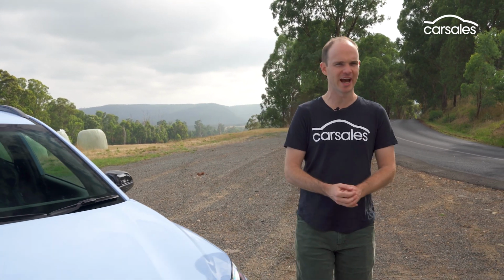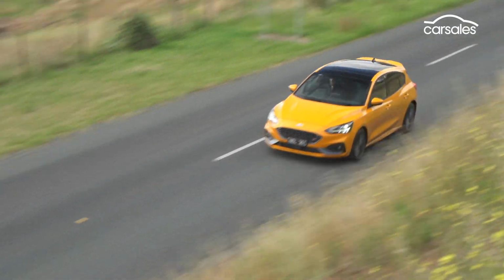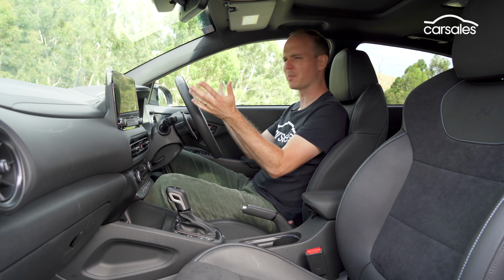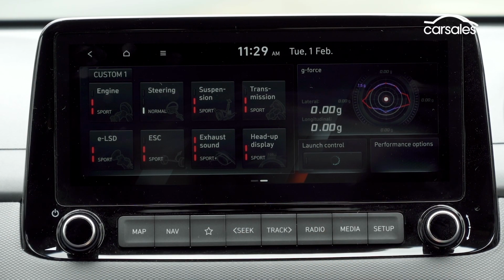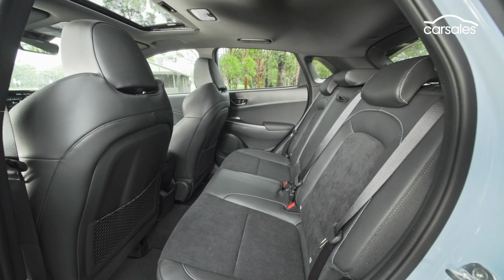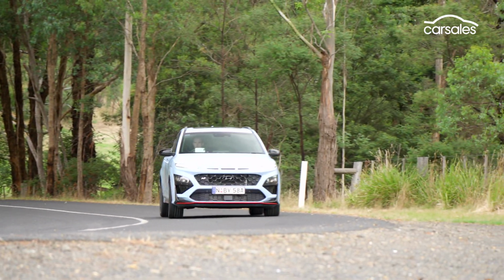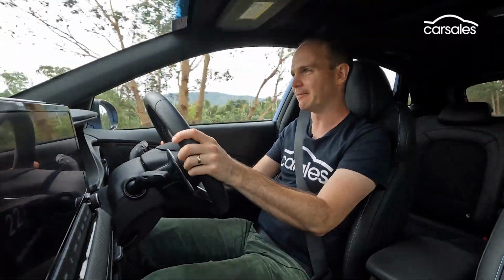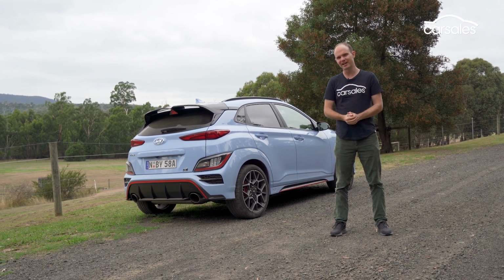Hyundai Kona N Premium 2022 Review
Hot hatch mechanicals make this small performance SUV unique in its class👉 Full Review

Shoehorning the formidable 2.0-litre turbo powertrain of the Hyundai i30 N hot hatch into the award-winning Hyundai Kona small SUV might sound like a unique and winning formula that offers the best of two worlds, but how does it work in practice?

We sent Scott Newman to answer that question – and whether the 2022 Hyundai Kona N Premium justifies its $8000-plus price premium over the classy Kona N Line Premium.

Fast Forward
00:00 INTRO
00:32 Pricing and specs
02:02 Interior review
02:42 Infotainment & safety
03:48 Passenger space
04:24 Luggage space
05:00 On the road
06:35 Service and warranty
06:48 Verdict

Shamelessly so.